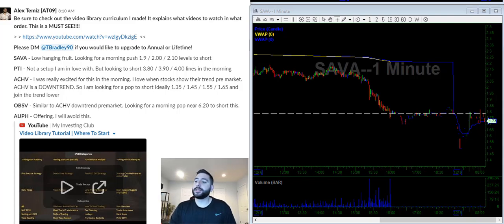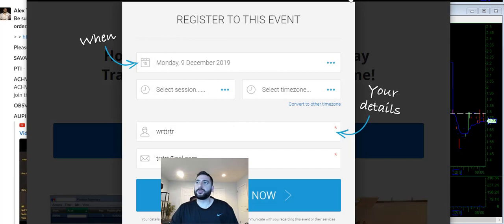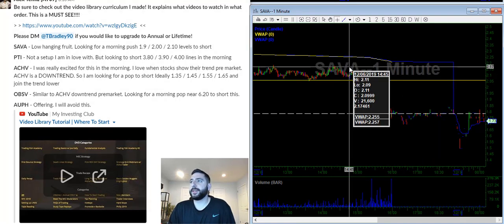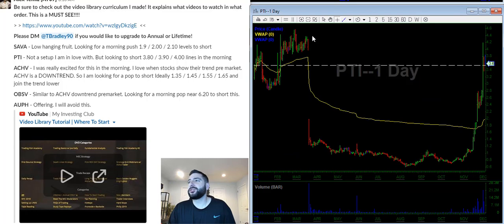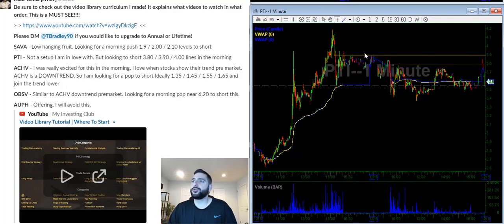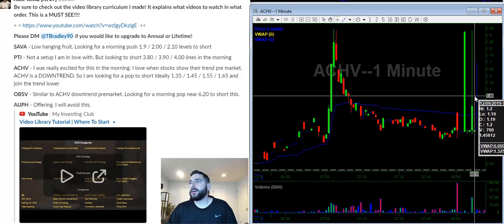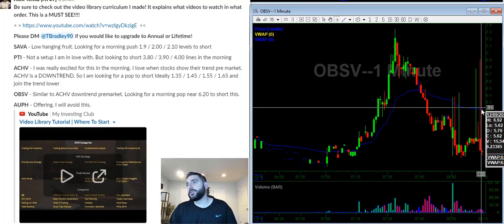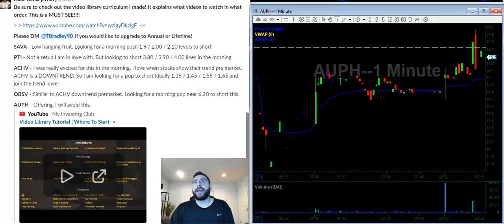12/09/19 FREE Stock Trading Watch List | SAVA PTI ACHV OBSV AUPH | Stocks in Play